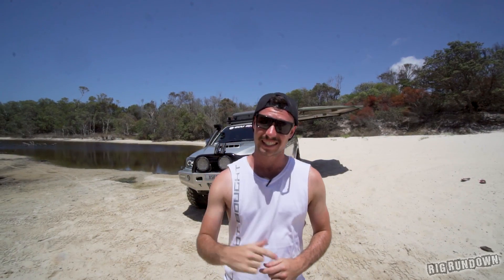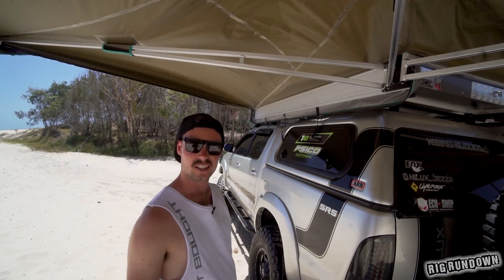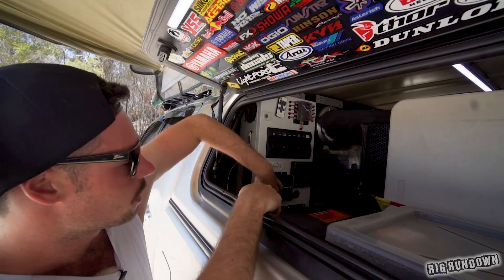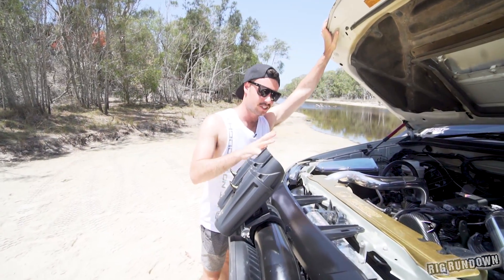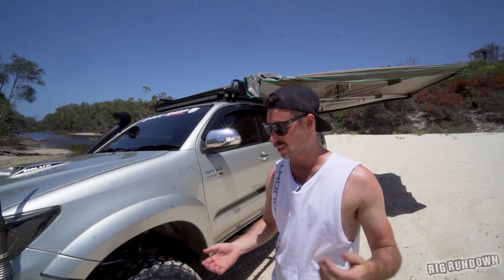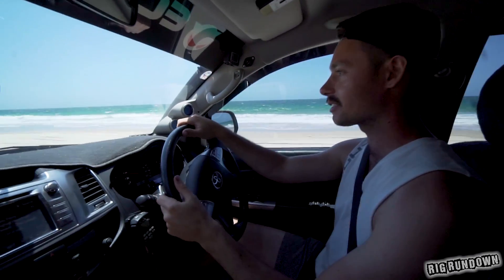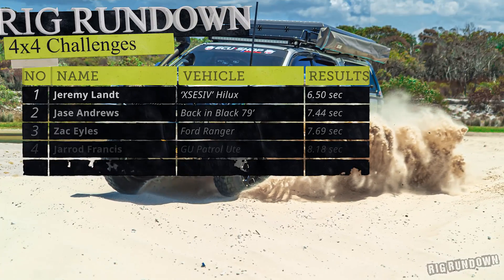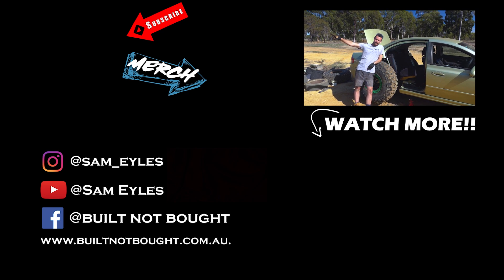RIG RUNDOWN || The Quickest Time Yet!!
Part 2!! We take a closer look at Jeremy's Hilux as I give you a walk through of its features. Then it goes up again all previous Rig Rundown vehicles in my 4 challenges!!

My Gear

Our Mission!